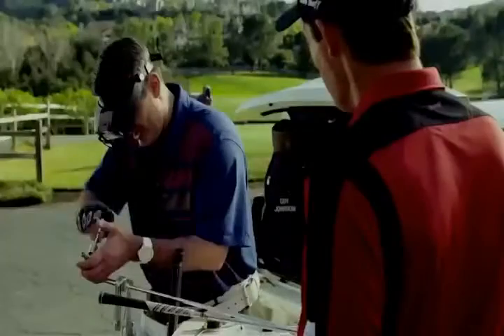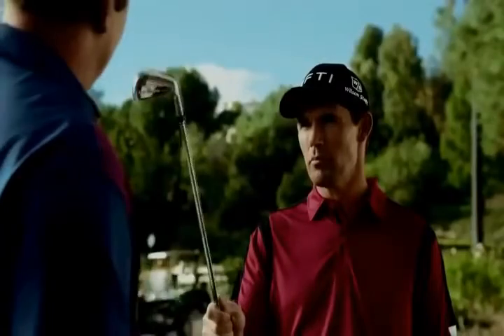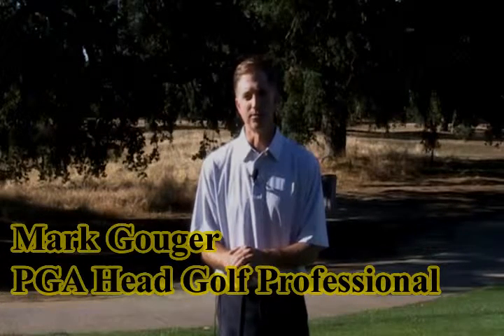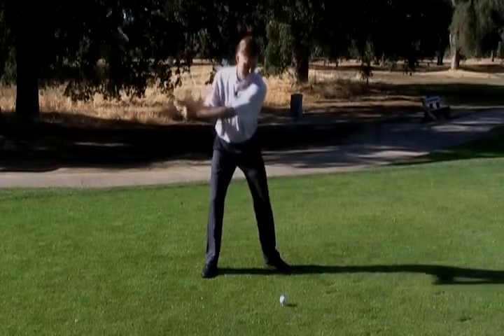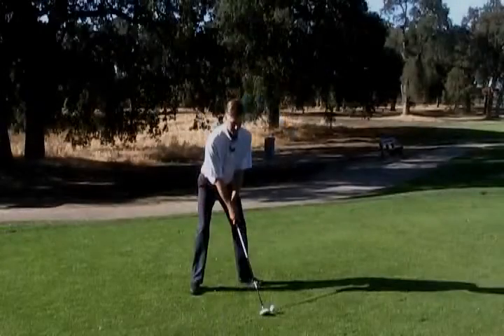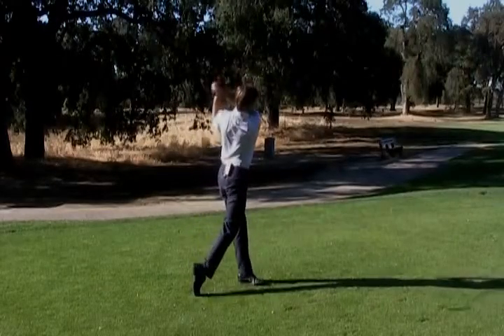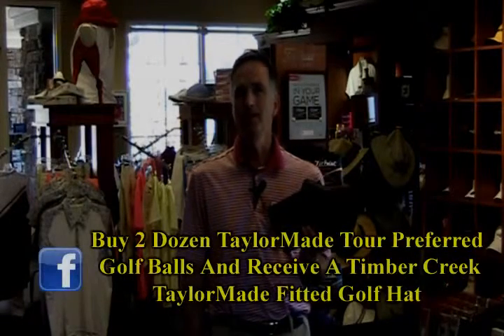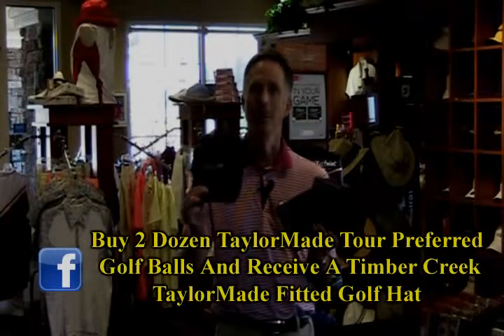September 2015 Golf Tip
Timber Creek GC Head Golf Professional, Mark Gouger discusses tips to keep your body "quiet" during the swing for better ball striking.